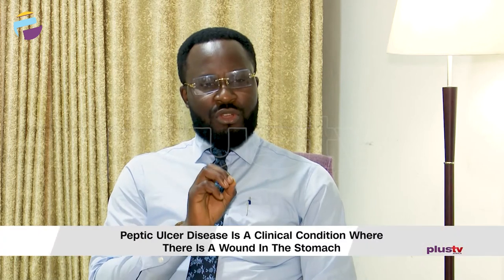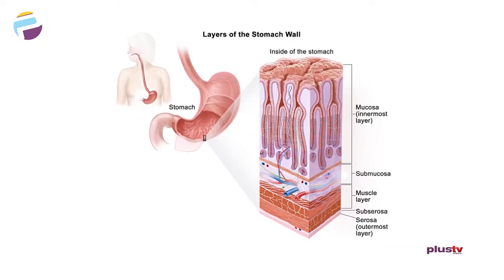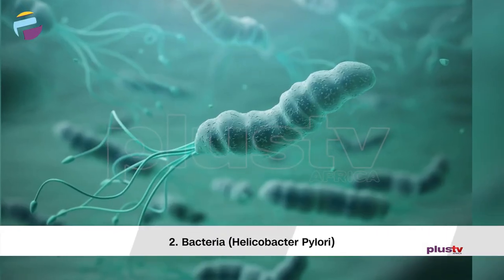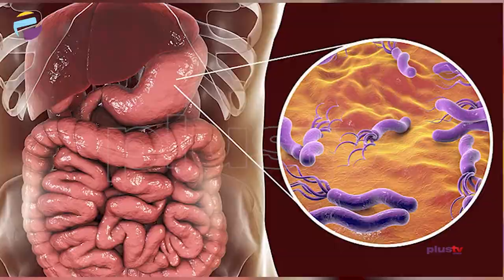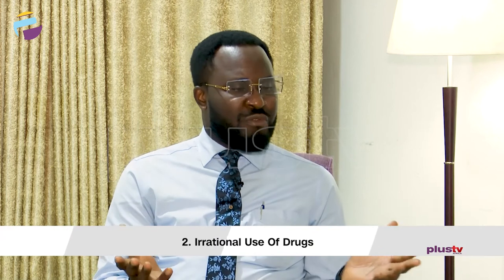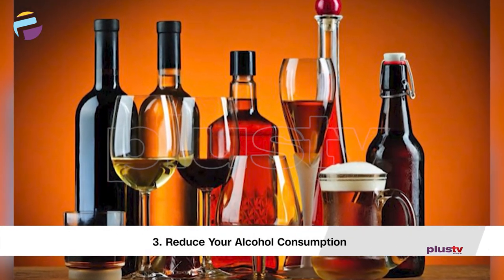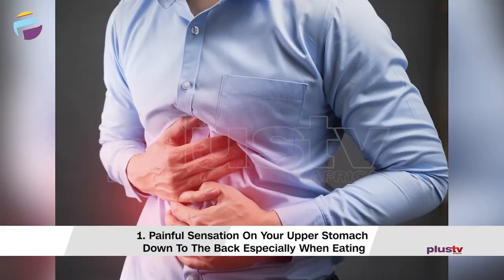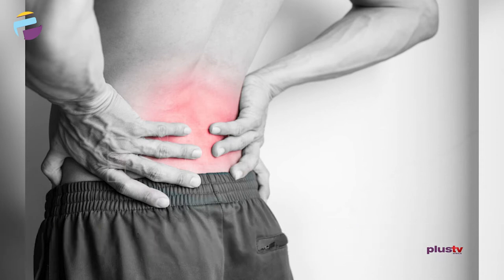Peptic Ulcer Disease: Definition, Causes And Treatment | MANAGING YOUR HEALTH